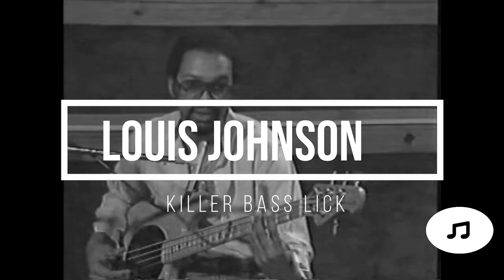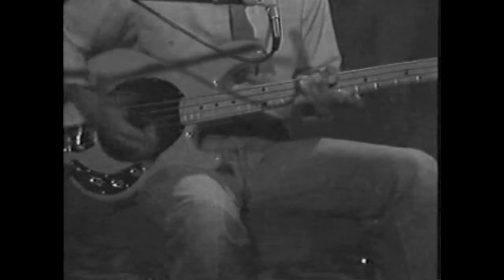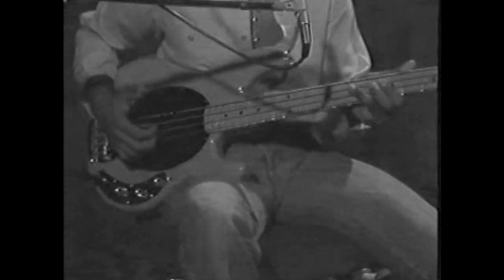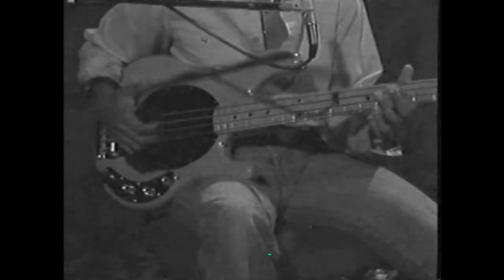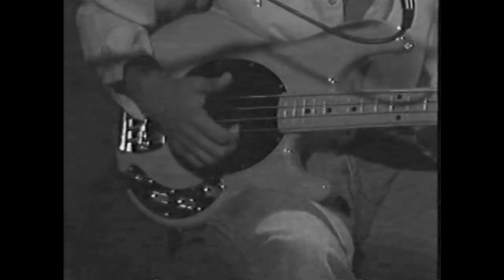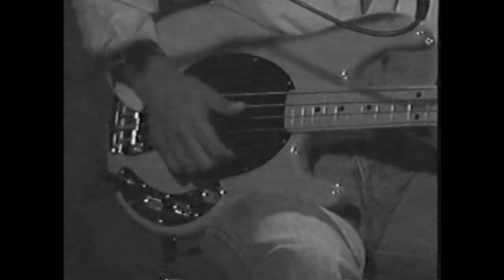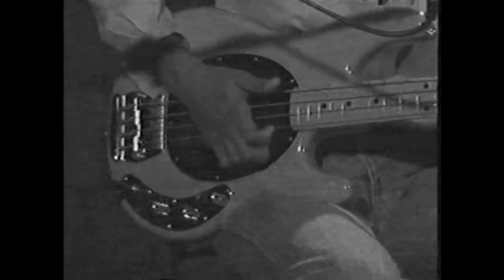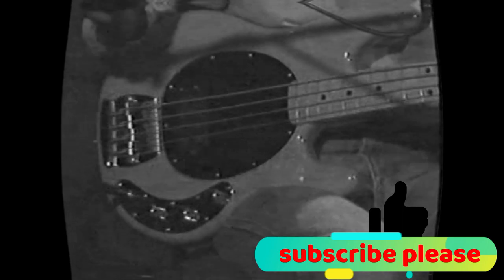Louis Johnson // KILLER bass lick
Louis Johnson (April 13, 1955 – May 21, 2015) was an American bass guitarist. Johnson was best known for his work with the group the Brothers Johnson and his session playing on several hit albums of the 1970s and 1980s, including the best-selling album of all time, Michael Jackson 's Thriller.